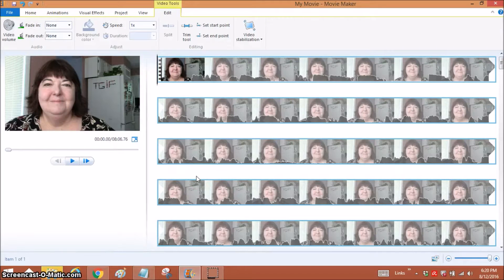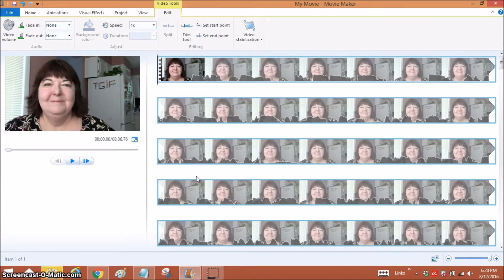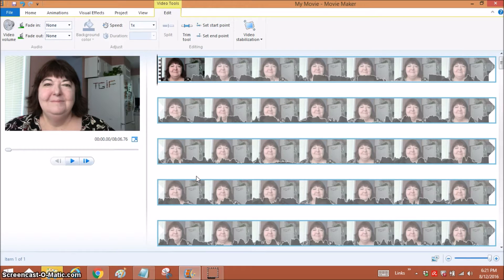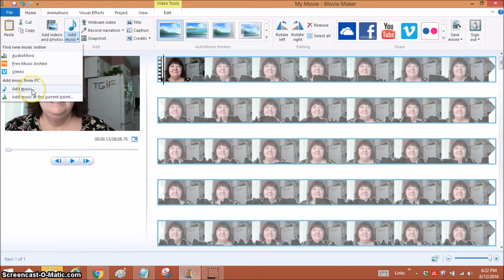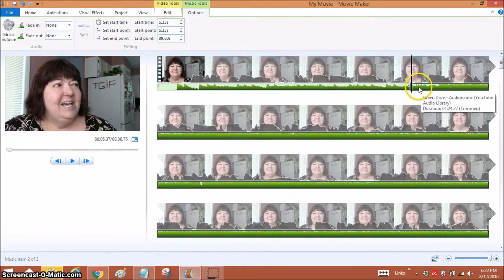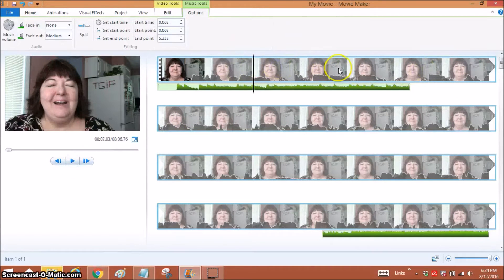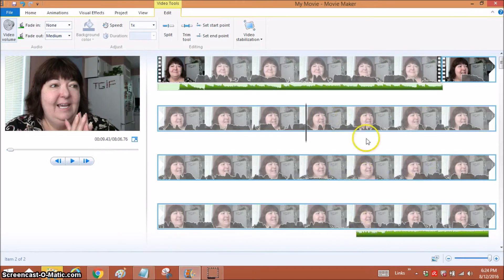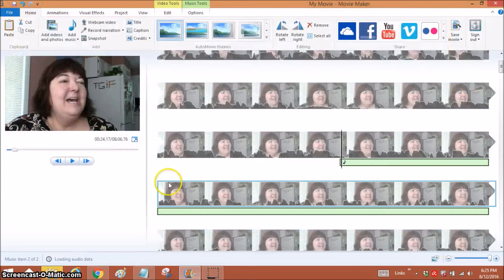Adding Music to a Video Using Windows Movie Maker 2012 Version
Videos I Watched Last Night on Youtube!

Please Visit my Blogs!!!

Funk Down by MK2 (free youtube music library, no attributions needed)